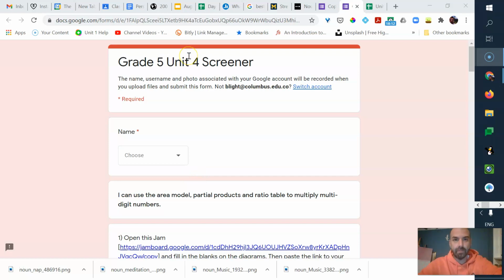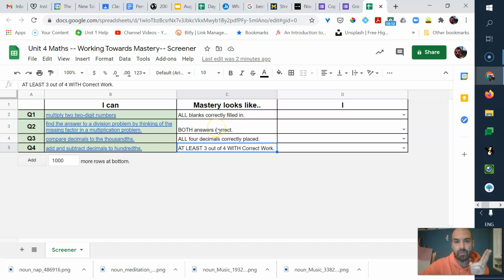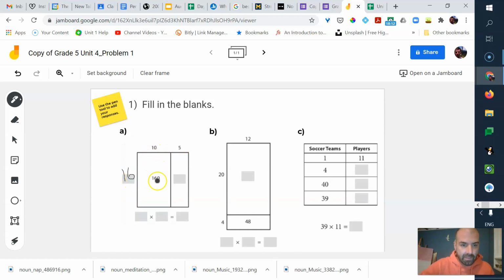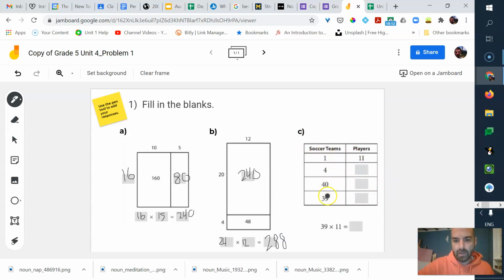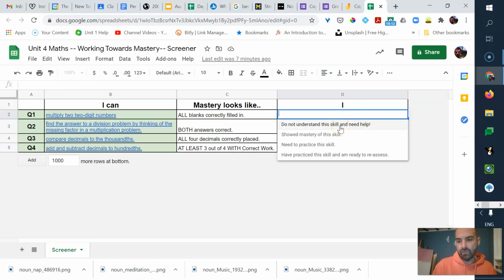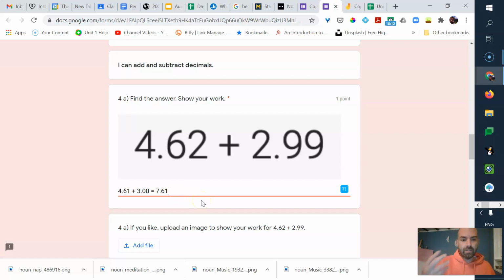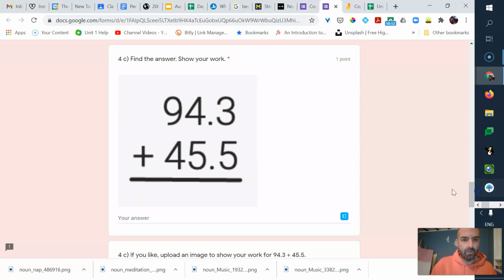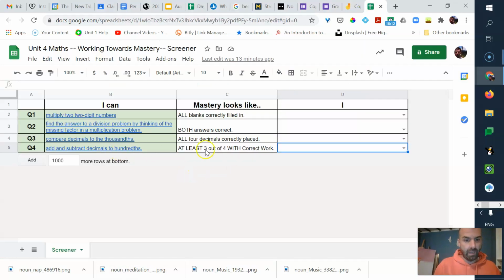Unit 4 Screener